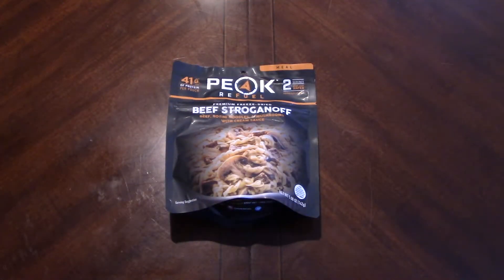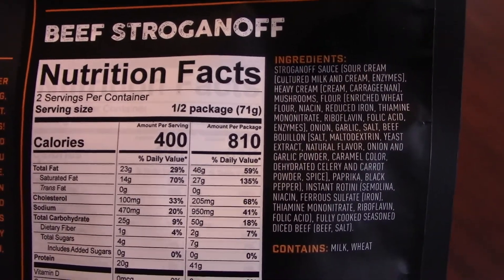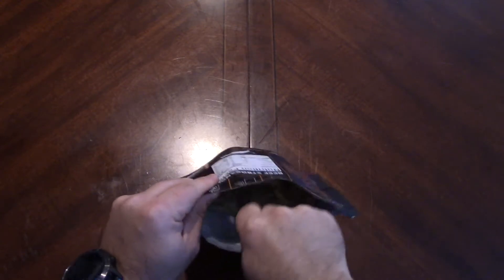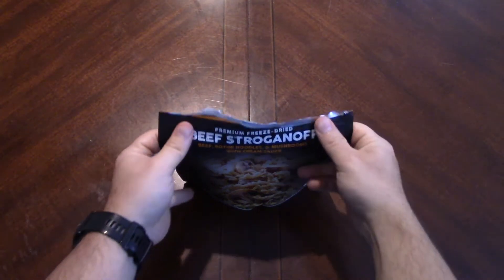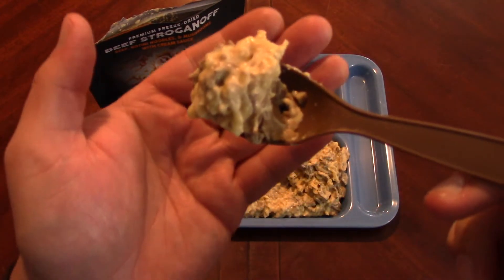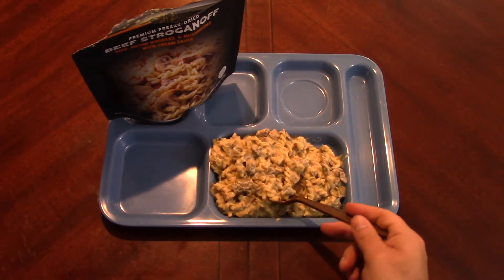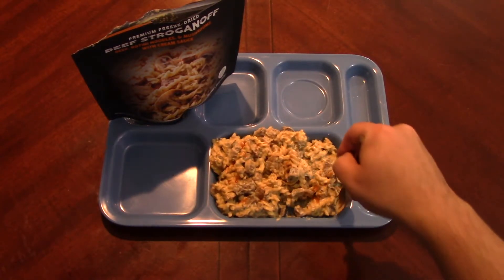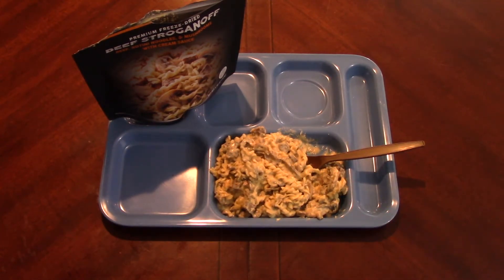MRE Review | Peak Refuel 2 | Beef Stroganoff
Hello everyone and welcome to the Daves45auto channel. I appreciate you all stopping by.

Peak Refuel